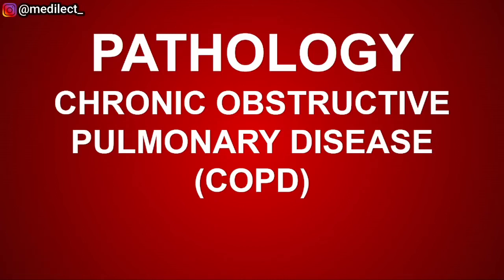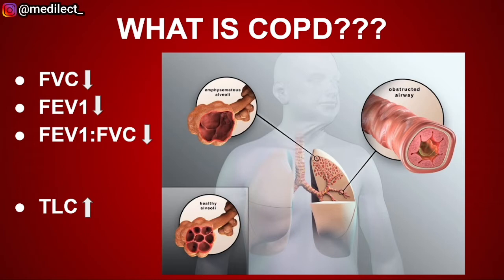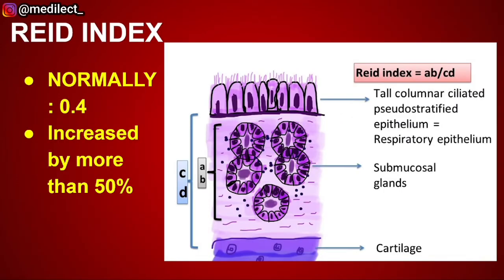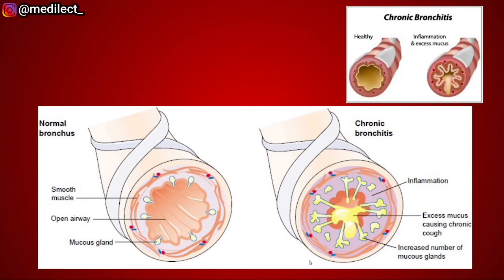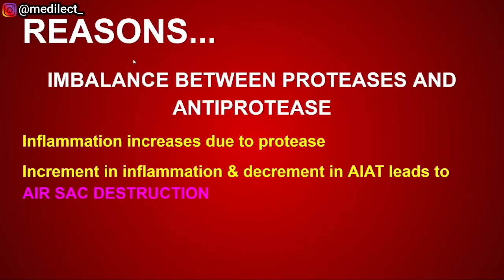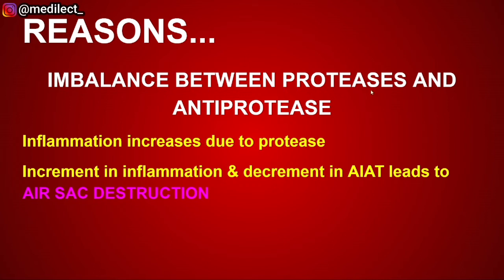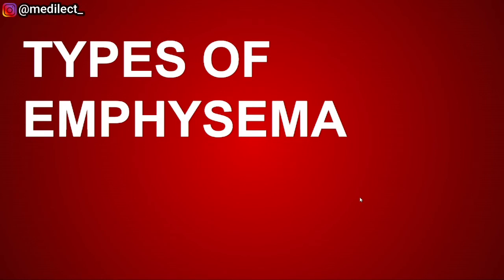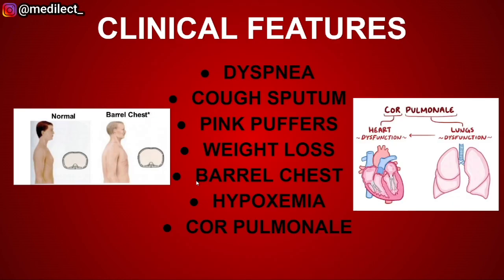Emphysema & Chronic Bronchitis Explained in 15 minutes ||Easiest Explanation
In this video, I have given the Easiest explanation of Chronic Bronchitis and Emphysema...
Comment down your queries and suggestions...